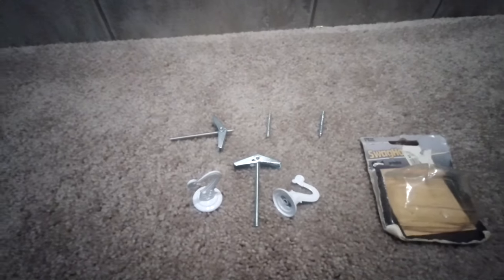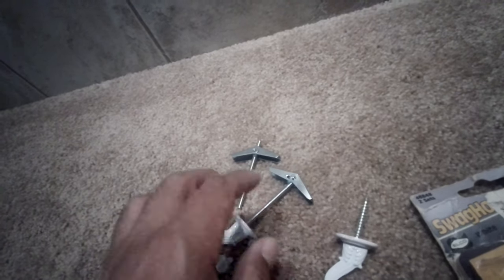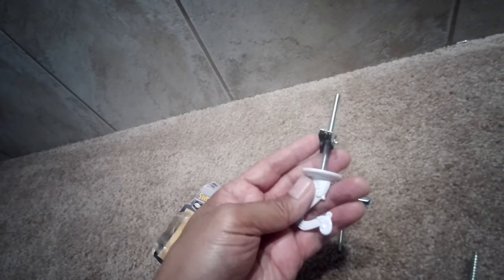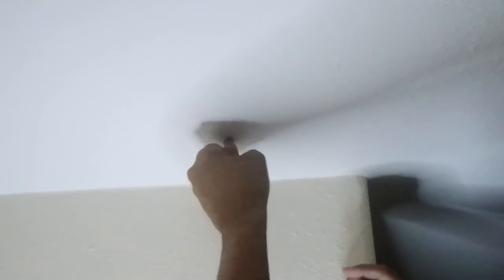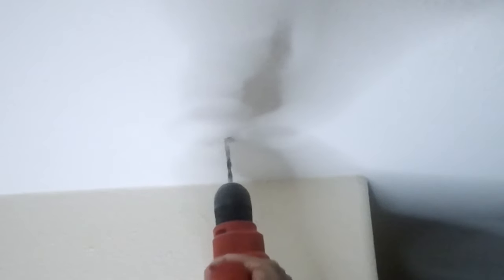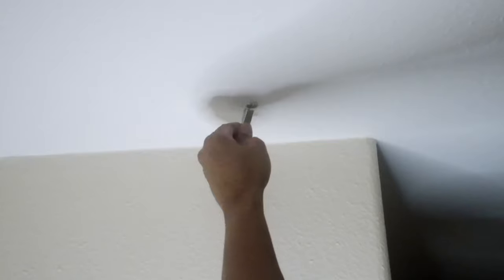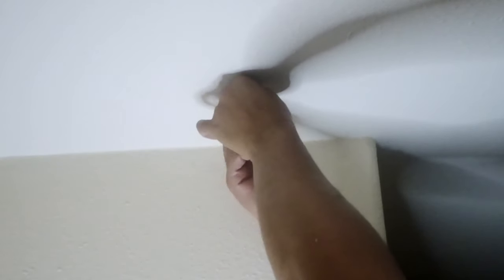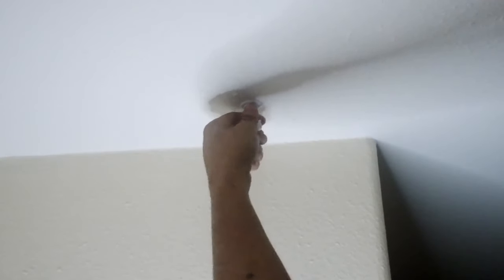How to Install a Ceiling Hook without a Joist / Stud. SWAG Hook Kit Installation.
Install a hook into your ceiling for hanging plants and other home decoration using a swag hook.  A swag hook can handle up to 30lbs of weight and is perfect for hanging indoor plants and other home decoration.

A stud if available is always the recommended method but if you have no other option a swag can be used as long as you do not put a lot of weight into the hook.

This is a simple DIY that can be performed by using a drill or even a screw driver or a knife to put the hole into the ceiling. The base of the hook will cover the hole that you will create to push the swag in.